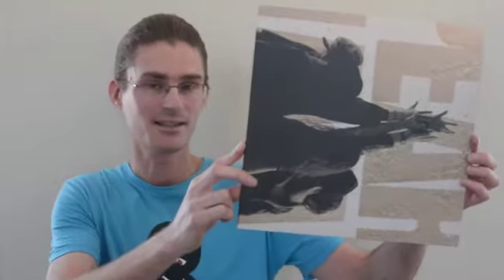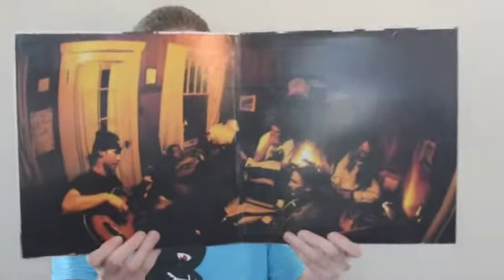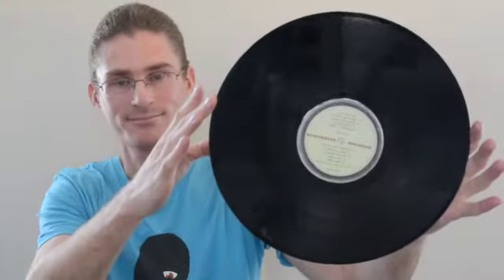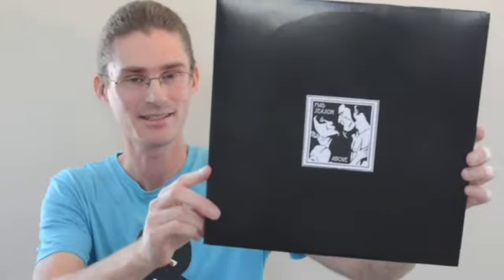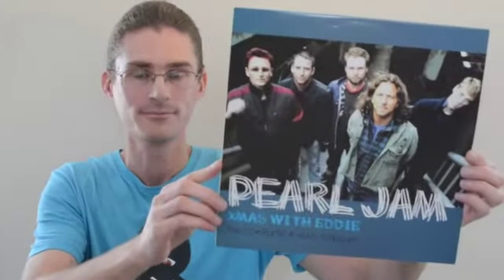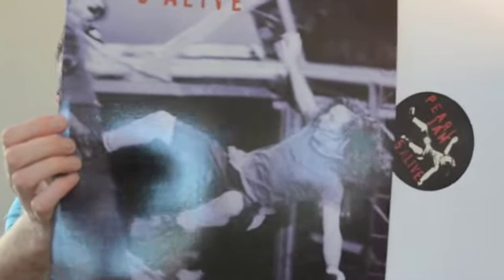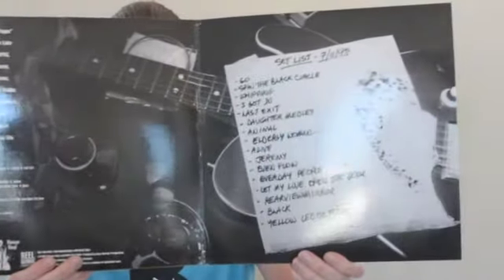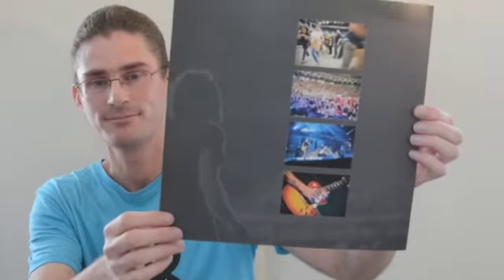My Pearl Jam Collection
A video covering my Pearl Jam Vinyl Collection - Enjoy

I had to edit to 10mins for YouTube so sorry for the abrupt edits!